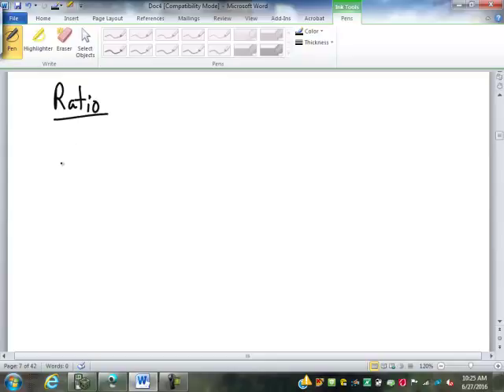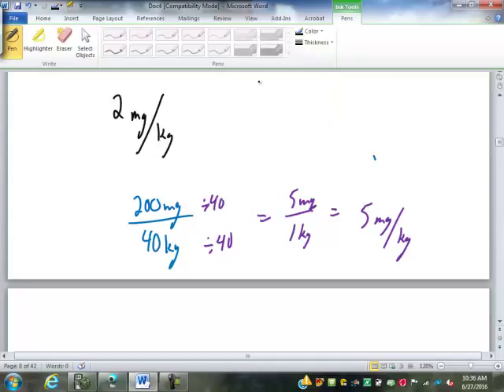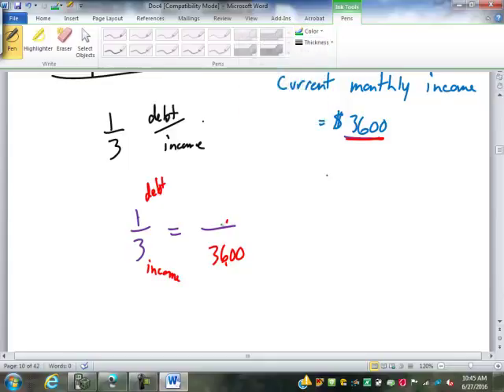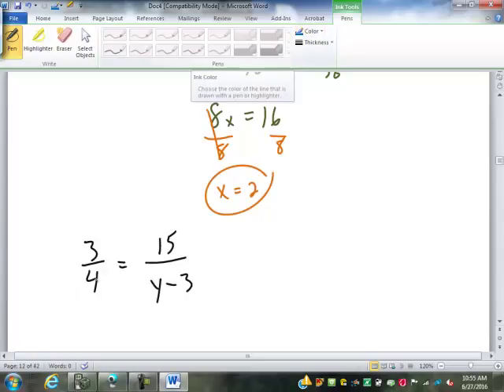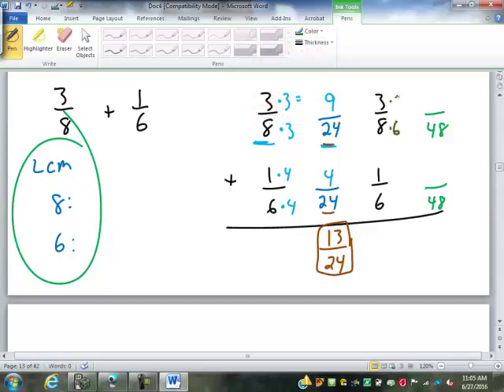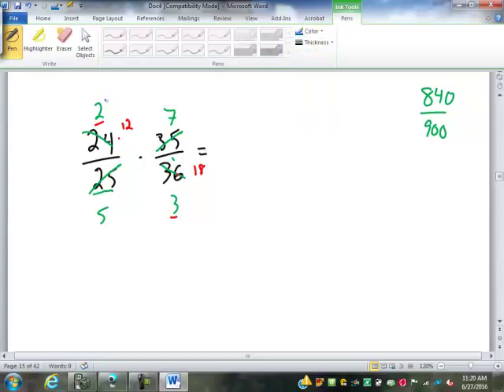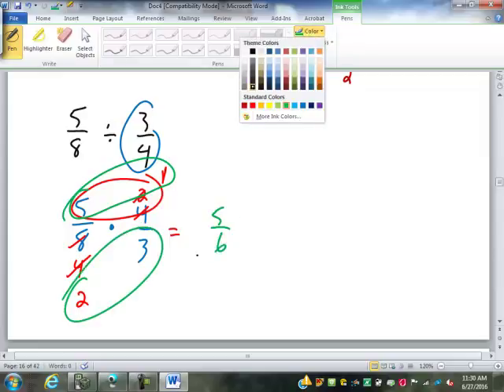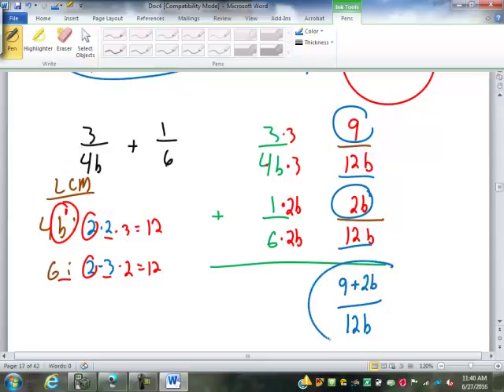15 Operations with Fractions